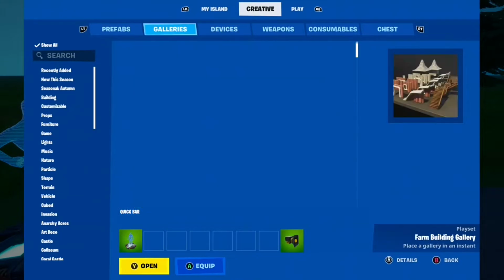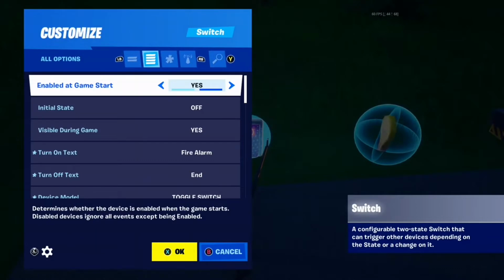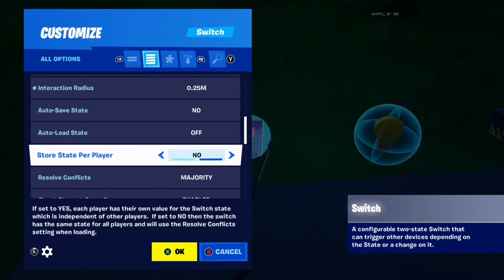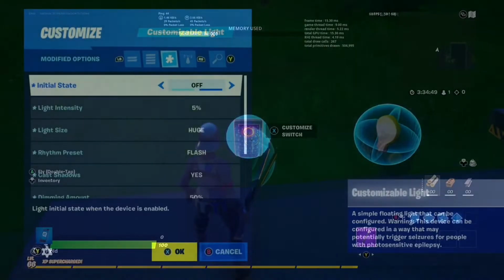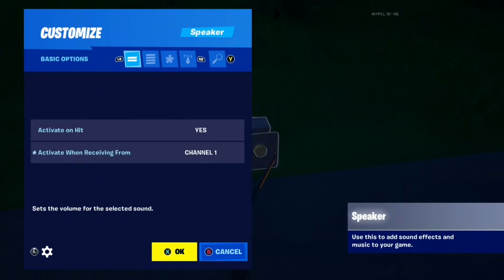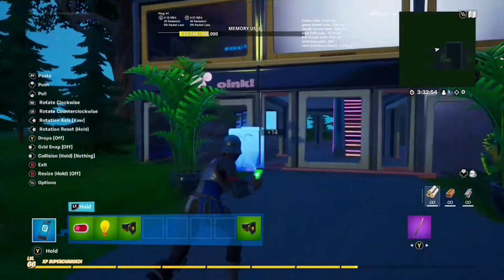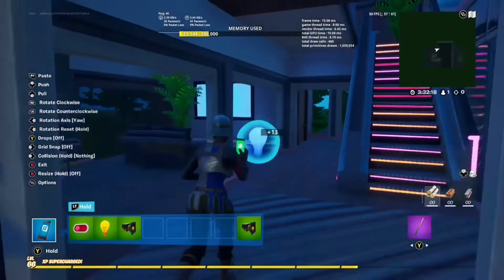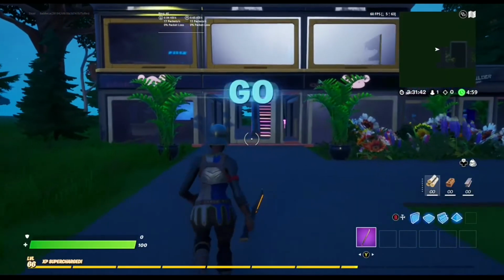How to make 🚨 FIRE ALARMS 🚨 in Fortnite Creative!!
Hope this was helpful. Haven’t posted a tutorial in a while. Finally got an idea.